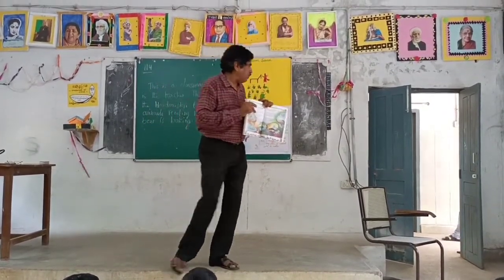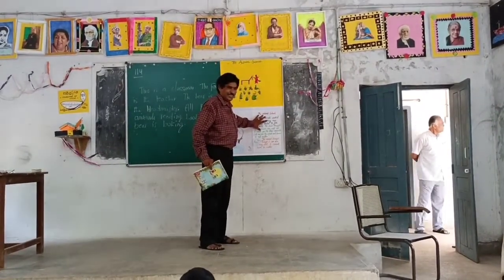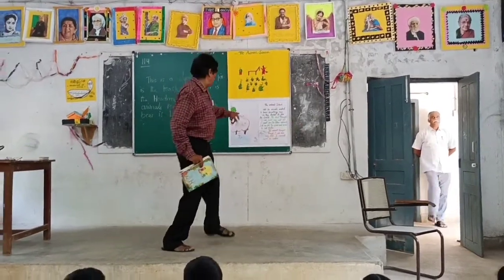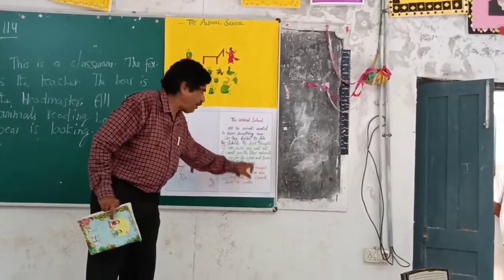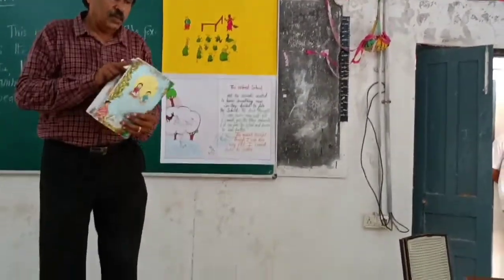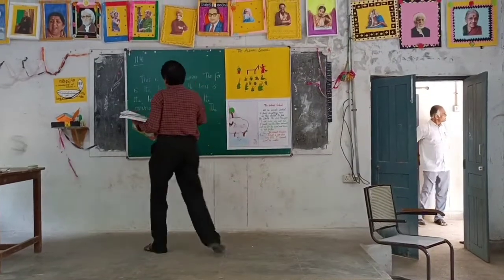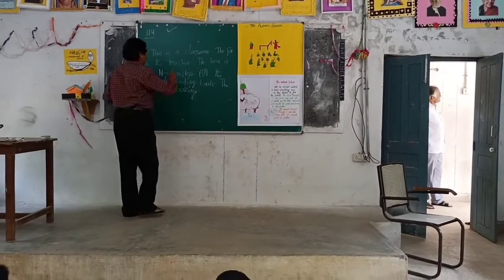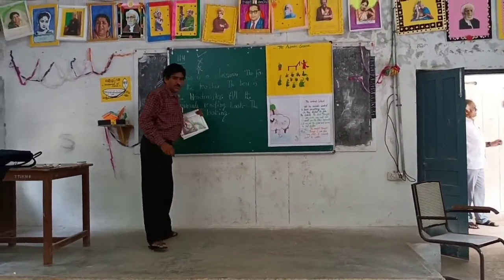4.Primary English Reading instructions